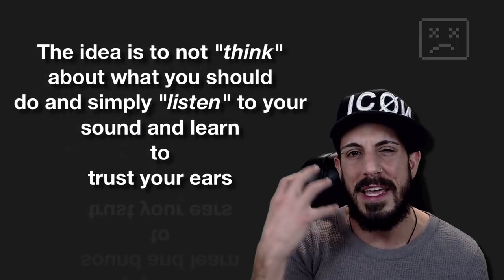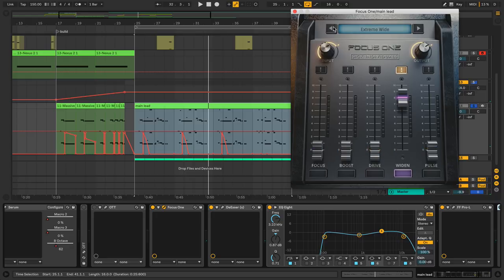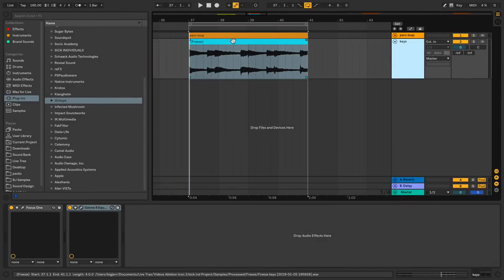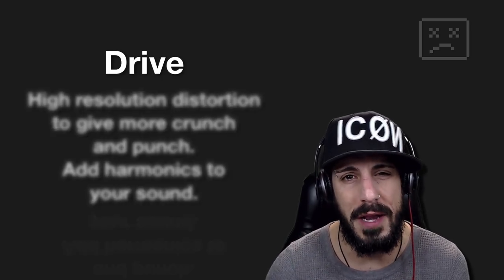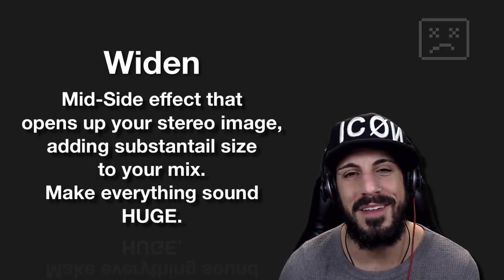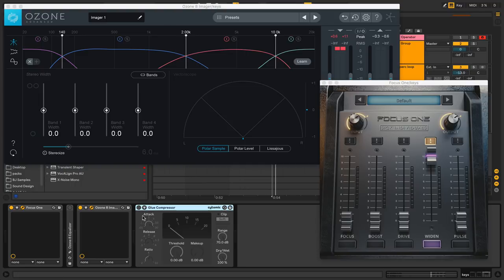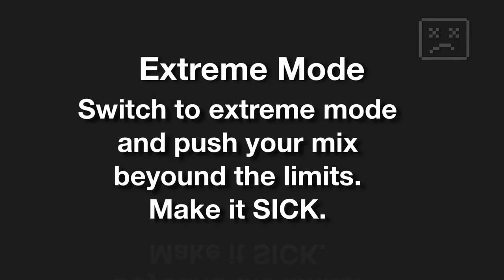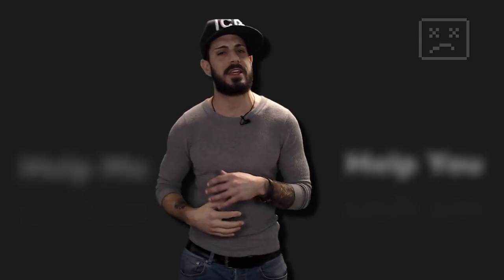Secret Sauce: Pretty Cool Plug-In - "Focus One" by Sick Individuals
Ableton Certified Trainer "BigJerr" gets under the hood of the Multi-Effects Plug-In "Focus One" by Sick Individuals.